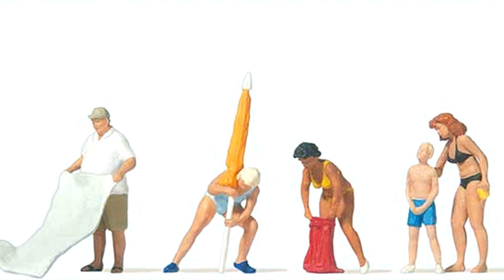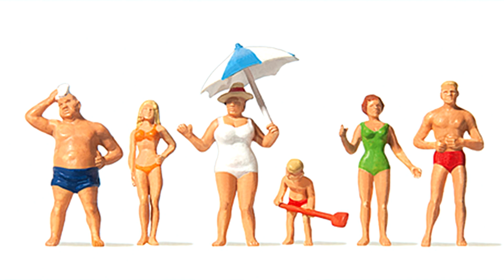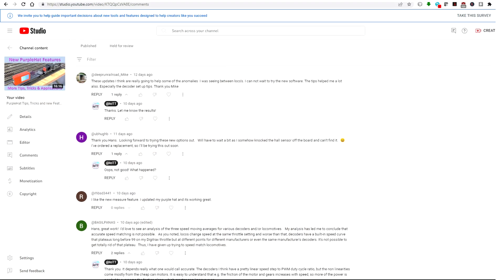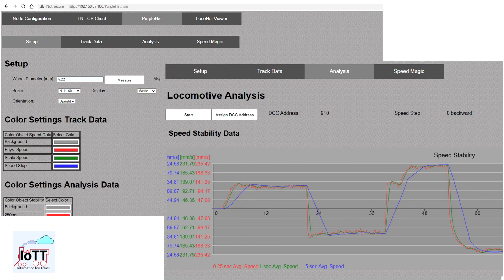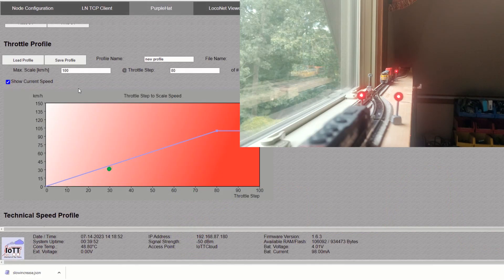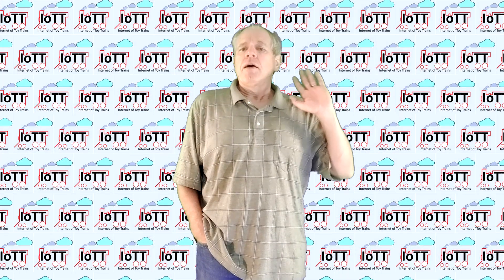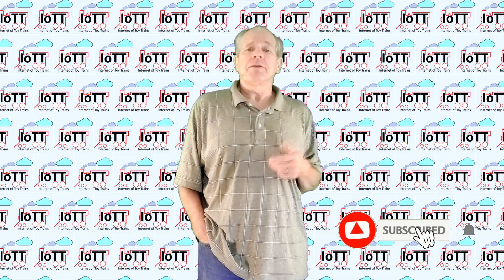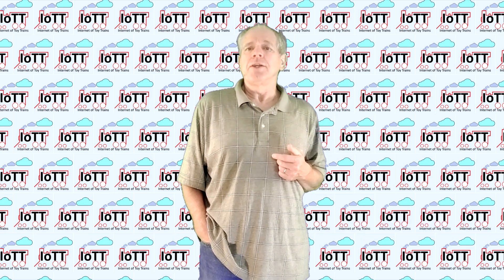Closing the Loop - More New PurpleHat Features (Video#123)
This video was replaced by Video #142

Please follow the link or end screen to watch the updated version.

I was quite surprised about the amount of feedback I received for the last video explaining the new features of the PurpleHat speed sensor. A good number of viewers provided feedback, bug reports and ideas for additional functionality, so I decided to keep working on it and provide the next version earlier than planned. And I tell you, it's quite a step forward.

0:00 Start
0:40 Welcome